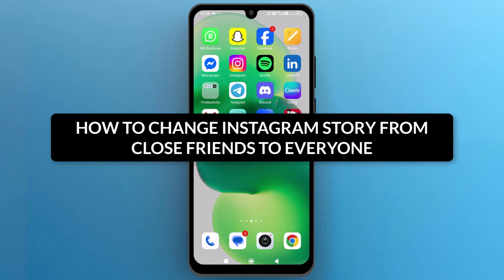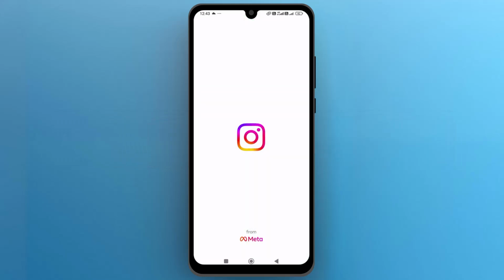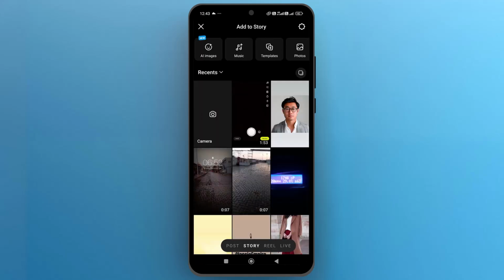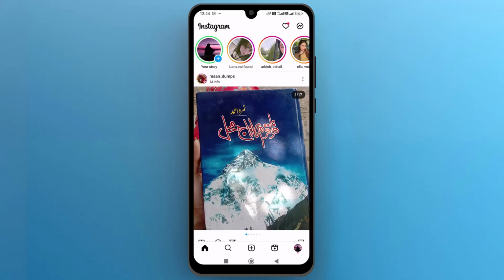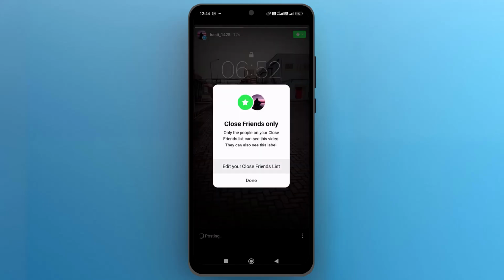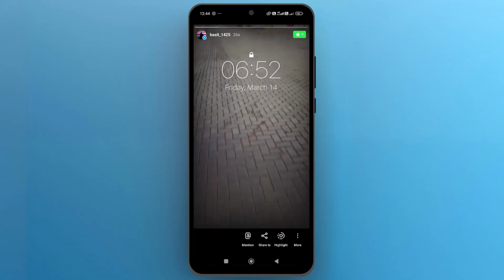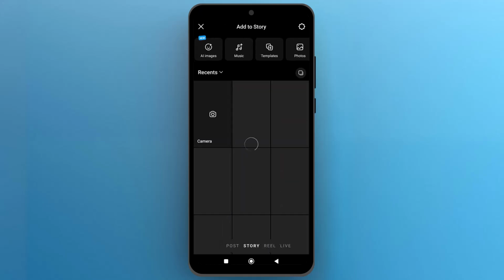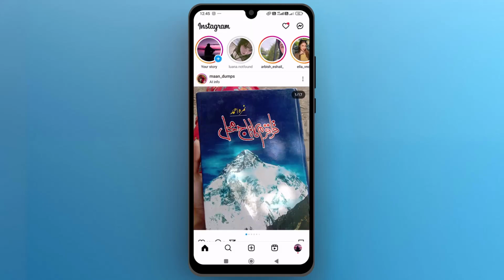NEW! HOW TO CHANGE INSTAGRAM STORY FROM CLOSE FRIENDS TO EVERYONE IN 1 MIN (WORKING) 2025!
In this informative video, we will guide you through the process of sending a Snap from your camera roll as a normal Snap on Snapchat. Whether you want to share a cherished memory or a funny moment captured on your device, this tutorial will provide you with step-by-step instructions to seamlessly upload and send your photos. Learn how to navigate the app's features effectively and enhance your Snapchat experience.